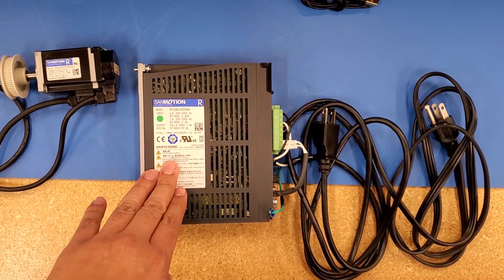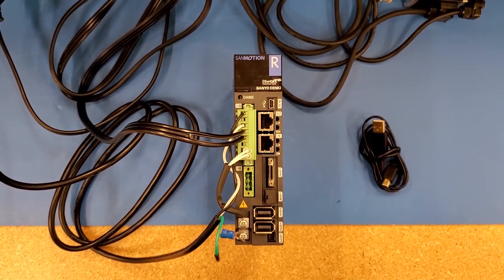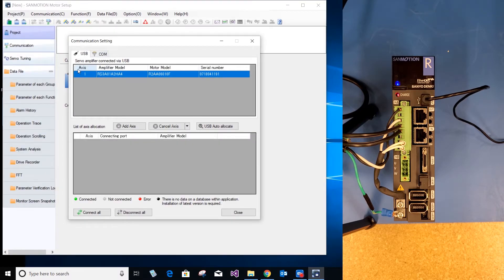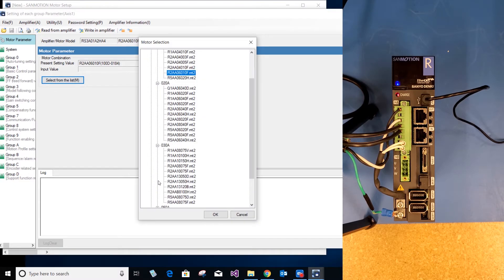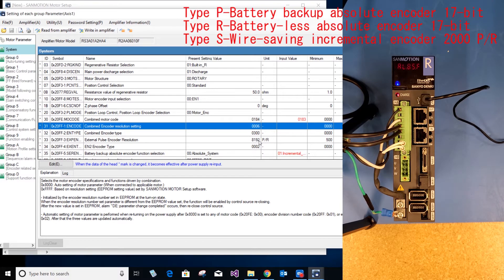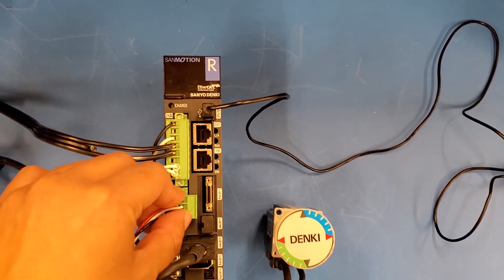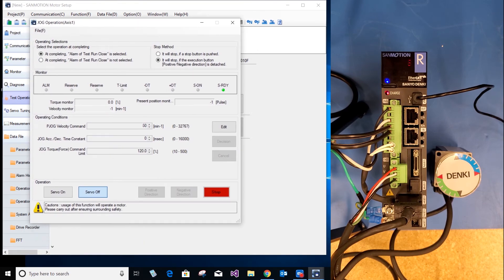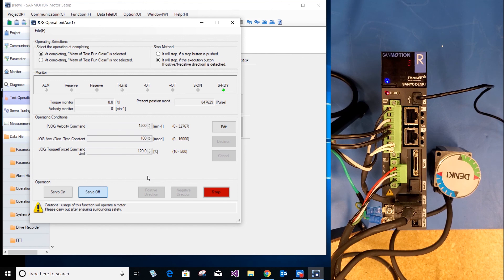SanyoDenki RS3 EtherCAT Drive, Initial Setup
A practical overview of how to setup our AC Servo Systems EtherCAT drive. Aimed for the first time users of our RS3 EtherCAT drive to be able to change system parameters and jog motor.

0:53- System Configuration
1:57- System Parameters
3:38- Motor Wiring
4:16- Diagnose
4:35- JOG Operation